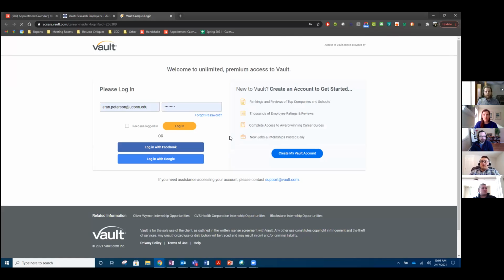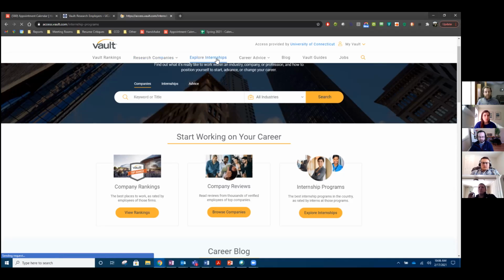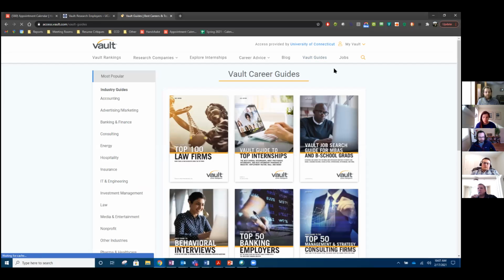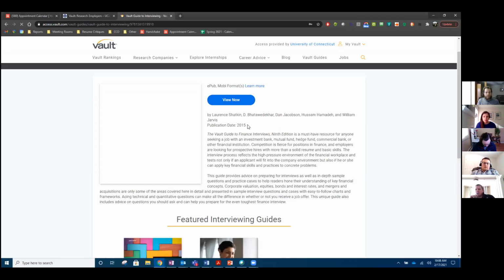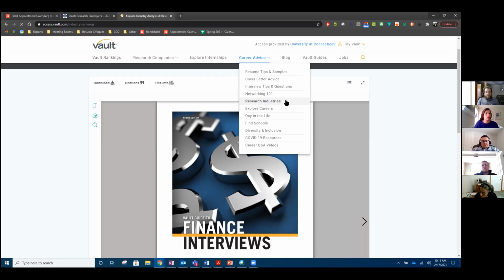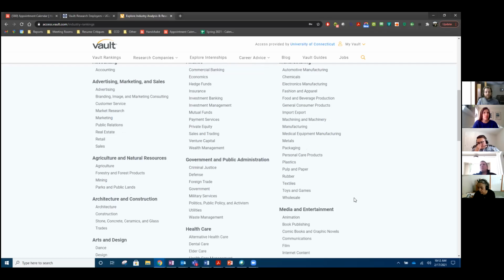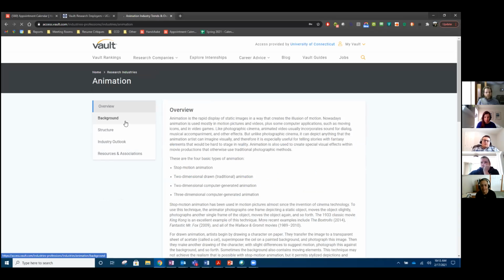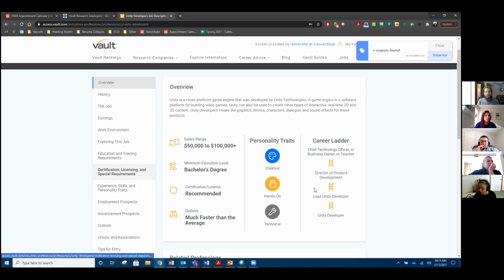Career Champion Training: How to Help Your Students use Vault